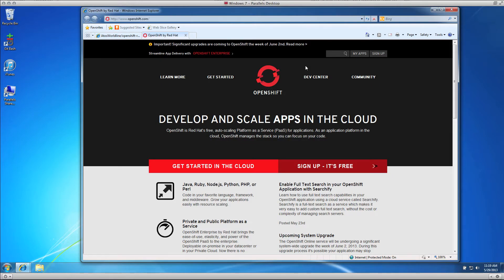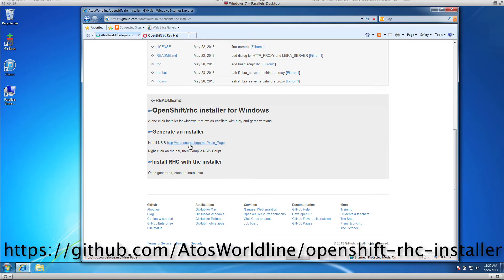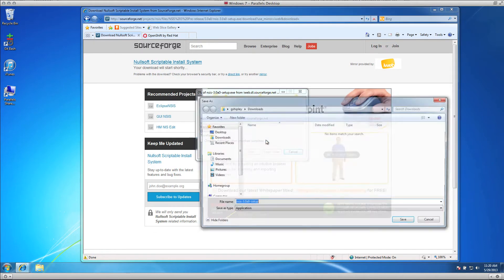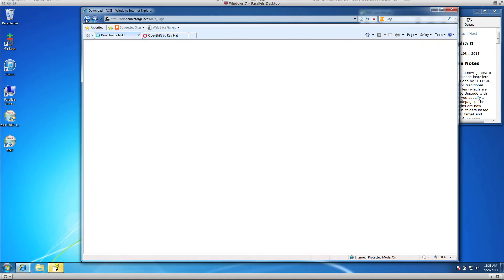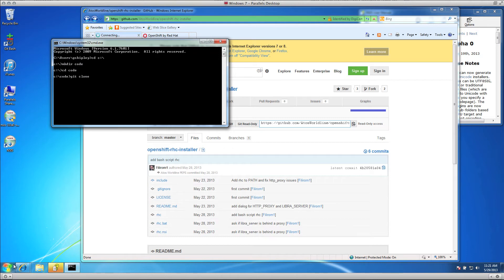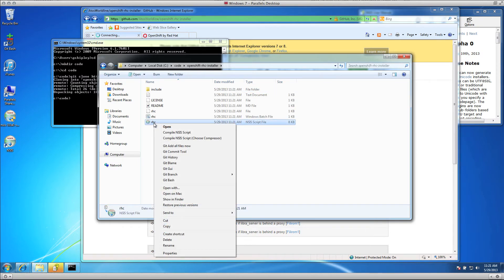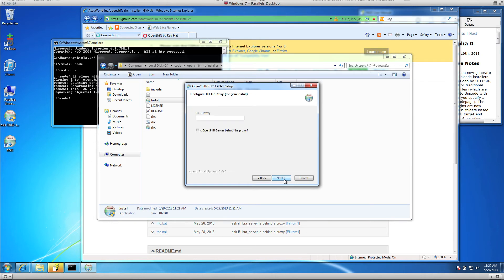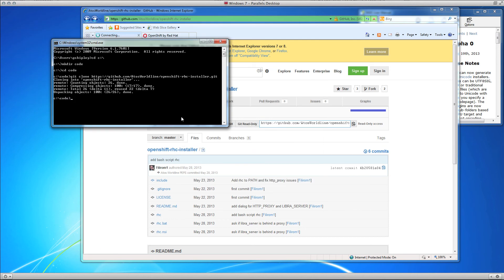Using the OpenShift Online Windows Installer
Want a quick and easy way to get up and running with OpenShift on Windows?  This video will show a community contributed installer that makes using OpenShift on Microsoft Windows a snap.